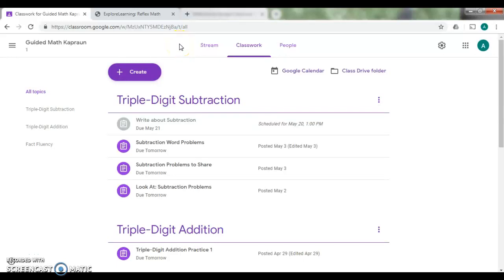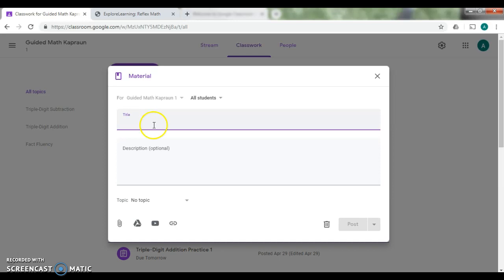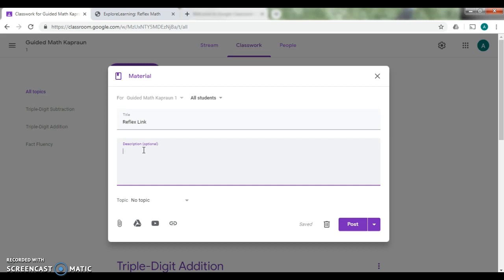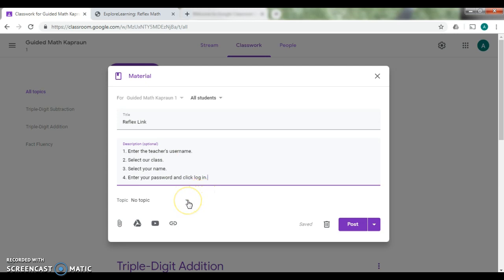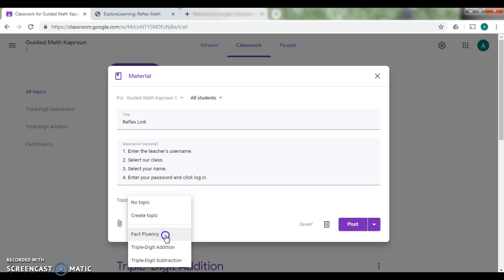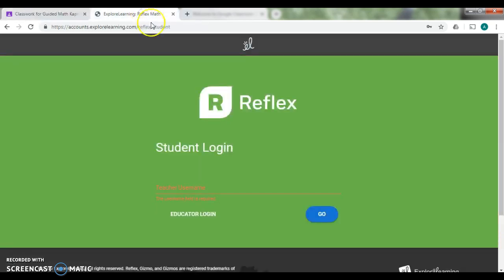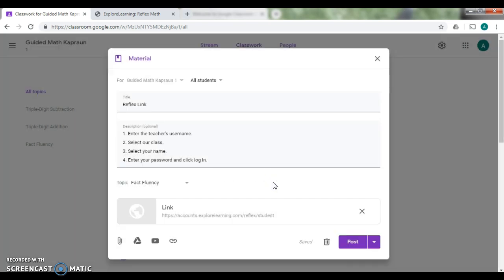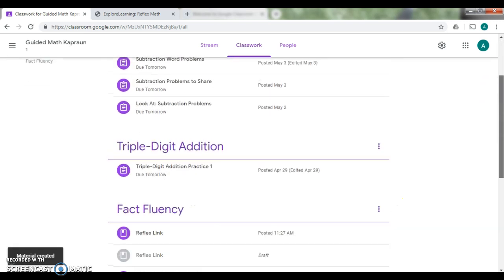Google Classroom - Adding a Link